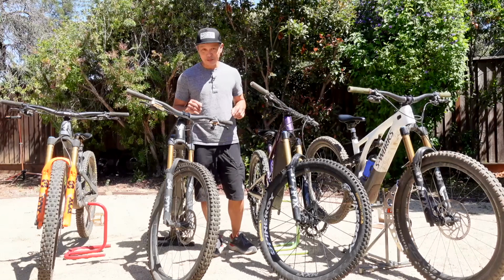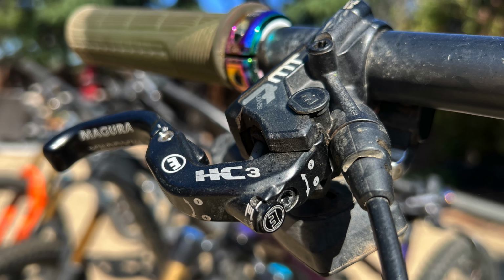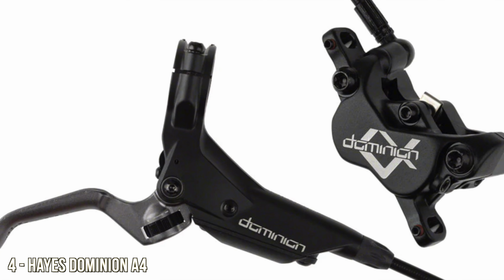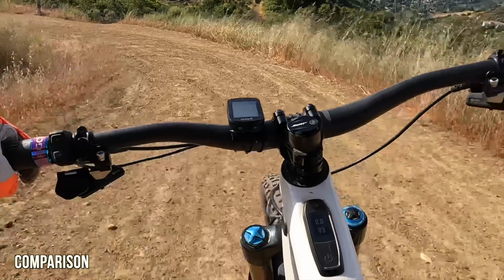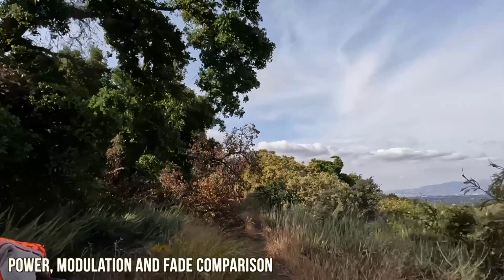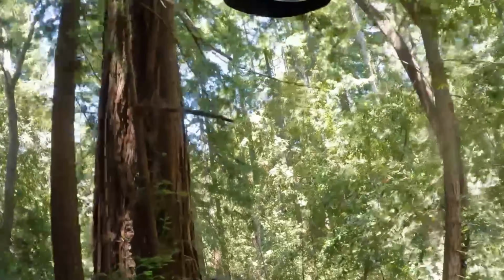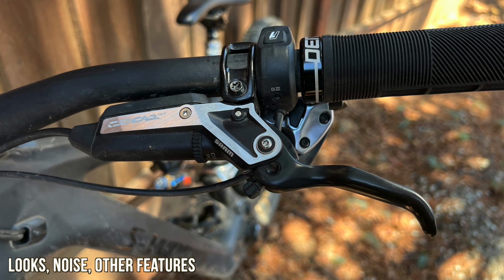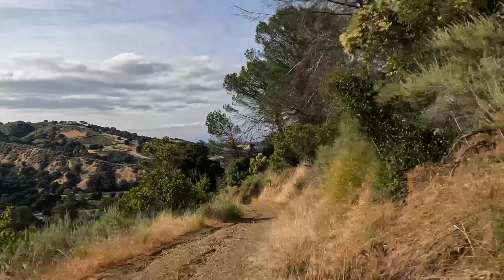Top 6 Most Powerful 4-piston Mtb Brakes For Downhill, Enduro & Electric Mountain Bikes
Top 6 ebike brakes and downhill brakes. Best brakes for electric mountain bikes

0:00 Introduction
1:58 MAGURA MT7 WITH HC3 LEVER
2:40 TRP DHR EVO
3:20 SHIMANO XT
3:45 HAYES DOMINION A4
4:19 HOPE TECH 4 V4
4:51 SRAM CODE STEALTH
6:01 PRICE AND WEIGHT COMPARISON
6:48 POWER, MODULATION AND FADE COMPARISON
8:33 LEVER FEEL, ERGONOMICS AND ADJUSTABILITY
9:52 EASE OF INSTALLATION, BLEED, MAINTENANCE
11:19 LOOKS, NOISE, OTHER FEATURES